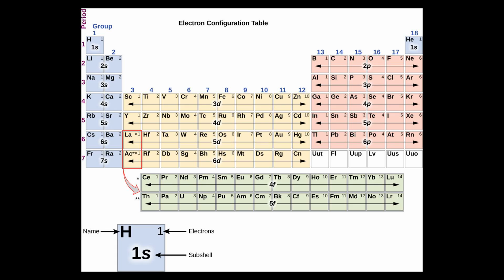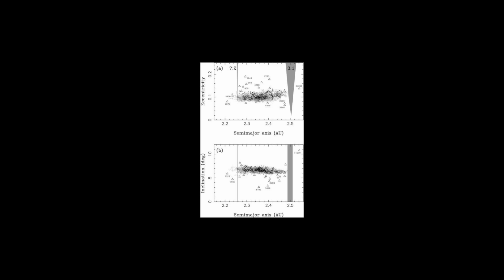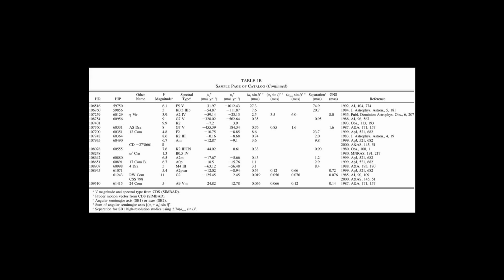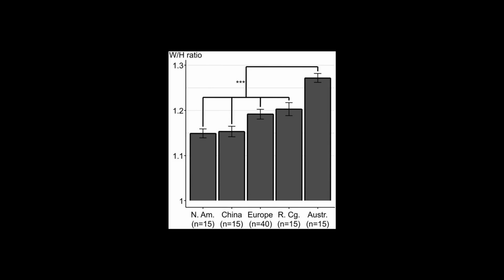[Wikipedia] Proper orbital elements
The proper orbital elements of an orbit are constants of motion of an object in space that remain practically unchanged over an astronomically long timescale. The term is usually used to describe the three quantities:
proper semimajor axis (ap),
proper eccentricity (ep), and
proper inclination (ip).
The proper elements can be contrasted with the osculating Keplerian orbital elements observed at a particular time or epoch, such as the semi-major axis, eccentricity, and inclination. Those osculating elements change in a quasi-periodic and (in principle) predictable manner due to such effects as perturbations from planets or other bodies, and precession (e.g. perihelion precession). In the Solar System, such changes usually occur on timescales of thousands of years, while proper elements are meant to be practically constant over at least tens of millions of years.
For most bodies, the osculating elements are relatively close to the proper elements because precession and perturbation effects are relatively small (see diagram). For over 99% of asteroids in the asteroid belt, the differences are less than 0.02 AU (for semi-major axis a), 0.1 (for eccentricity e), and 2° (for inclination i).
Nevertheless, this difference is non-negligible for any purposes where precision is of importance. As an example, the asteroid Ceres has osculating orbital elements (at epoch November 26, 2005)
while its proper orbital elements (independent of epoch) are
A notable exception to this small-difference rule are asteroids lying in the Kirkwood gaps, which are in strong orbital resonance with Jupiter.
To obtain proper elements for an object, one usually conducts a detailed simulation of its motion over timespans of several millions of years. Such a simulation must take into account many details of celestial mechanics including perturbations by the planets. Subsequently, one extracts quantities from the simulation which remain unchanged over this long timespan; for example, the mean inclination, eccentricity, and semi-major axis. These are the proper orbital elements.
Historically, various approximate analytic calculations were made, starting with those of Kiyotsugu Hirayama in the early 20th century. Later analytic methods often included thousands of perturbing corrections for each particular object. Presently, the method of choice is to use a computer to numerically integrate the equations of celestial dynamics, and extract constants of motion directly from a numerical analysis of the predicted positions.
At present the most prominent use of proper orbital elements is in the study of asteroid families, following in the footsteps of the pioneering work of Hirayama. A Mars-crosser asteroid 132 Aethra is the lowest numbered asteroid to not have any proper orbital elements.